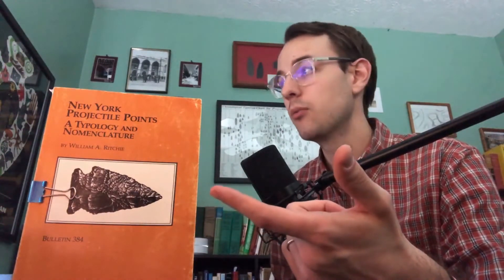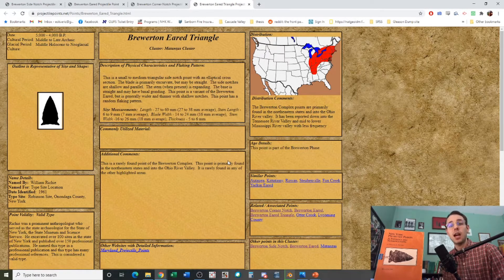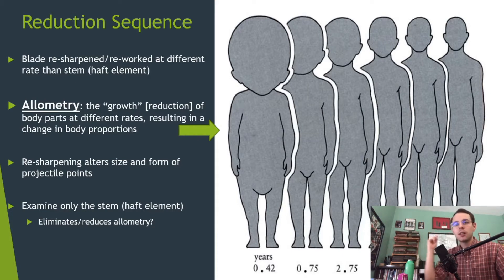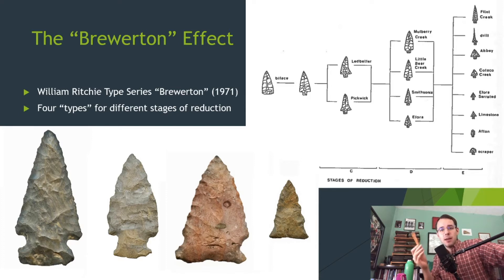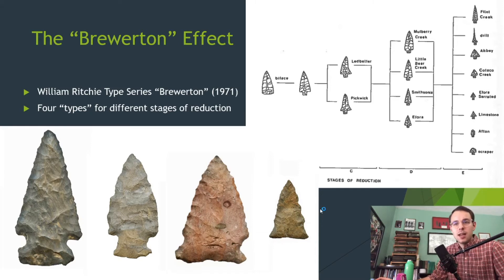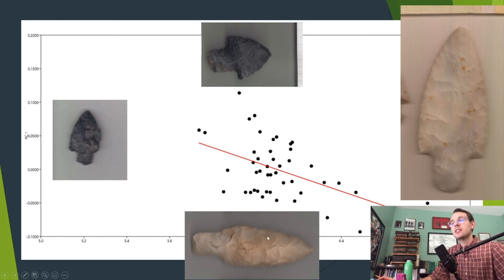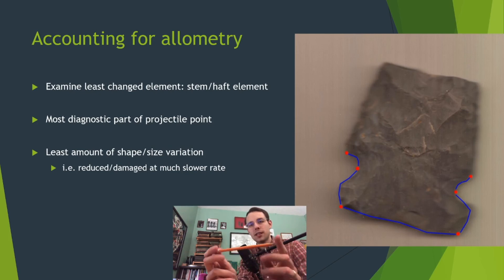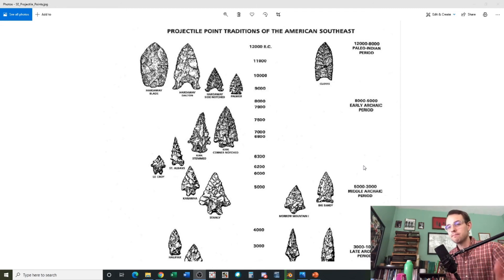The Brewerton Effect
This lesson in archaeology focuses on a problem in chronology and in classification. Why are archaeologists so obsessed with stone projectile points, and why are they useful?